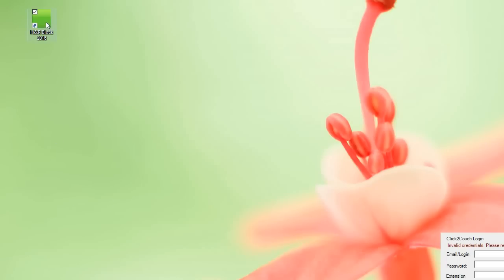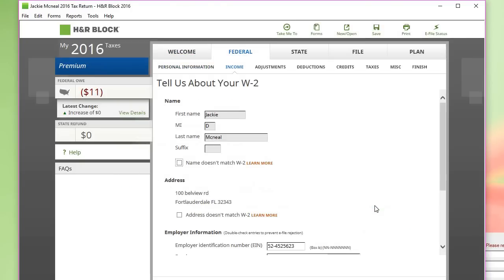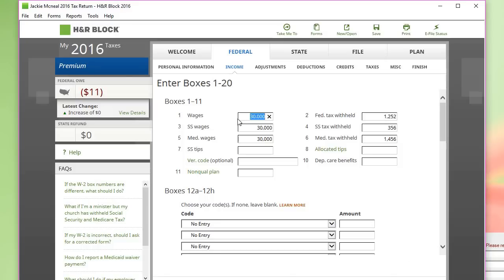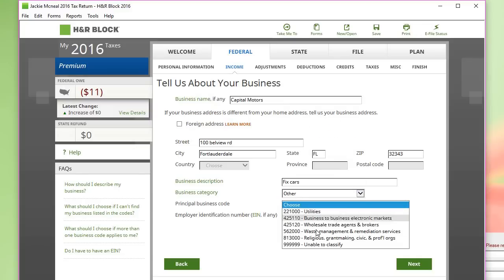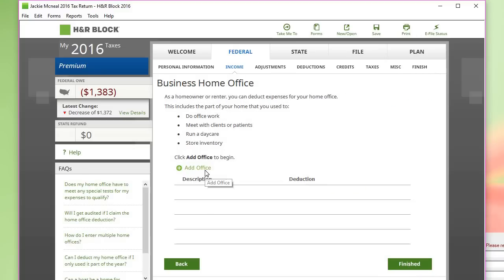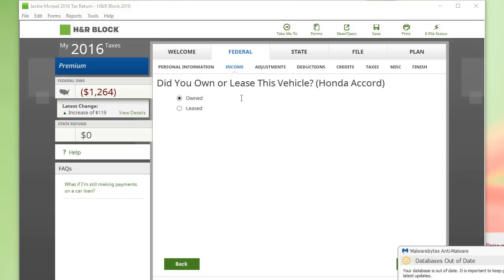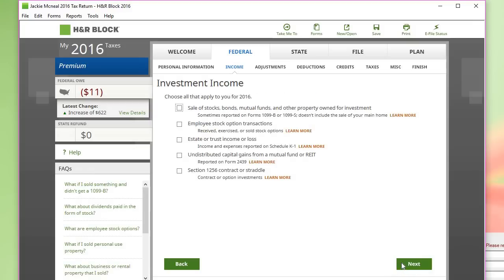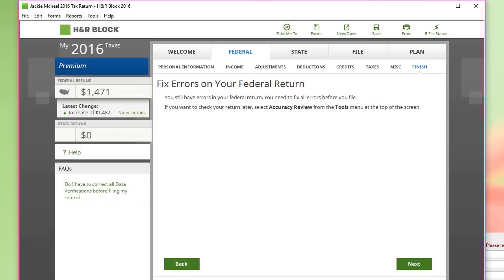HOW TO FILE YOUR TAXES THROUGH h&r BLOCK : learn and do taxes yourself business and personal returns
Taxes H&R block maximize your refund tutorial. I will show you how to file both business and personal taxes with the H&R Block software its so easy. Do it yourself and save money every year.